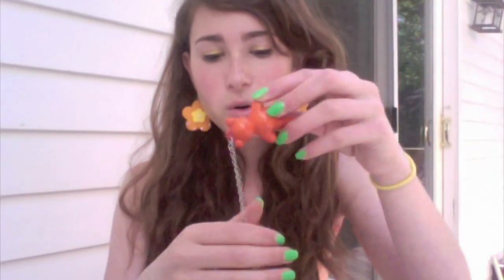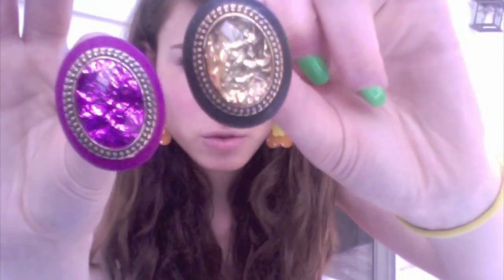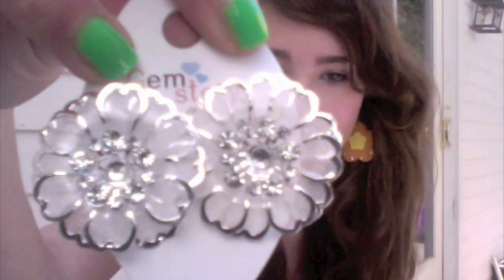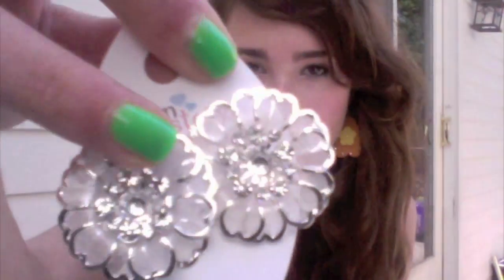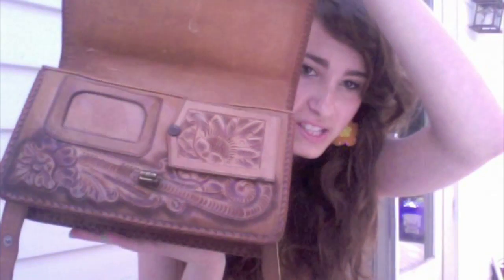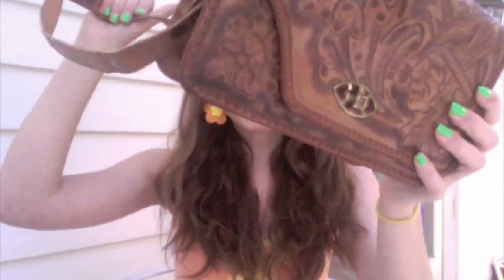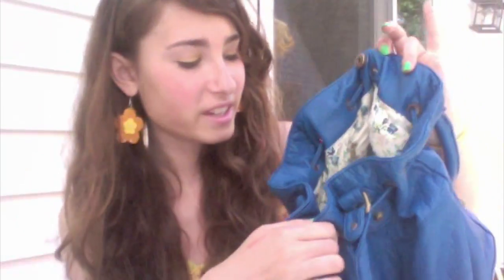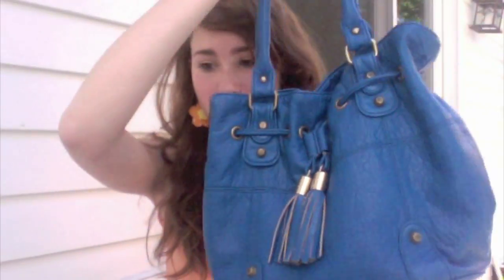Haul Part 2- NYC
I purchased:
- Forever 21 purse- $29.80
Goodwill purse $5.00
- H & M black legging jeans $20.00
- Anna Sui Lipstick in 371
- Spider earrings, flower earrings, glitter gold heart earrings, jump rope necklace, teddy bear necklace, foil rings in fushia and black/gold, wire ring- all $2.99

Dont forget to ask me questions on my ask me anything video!